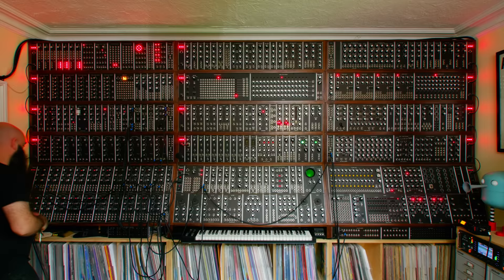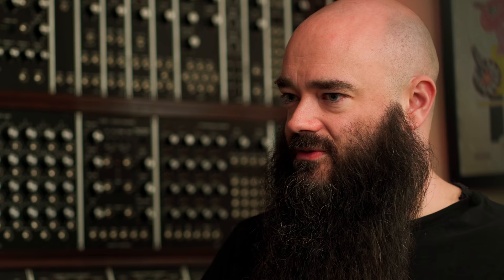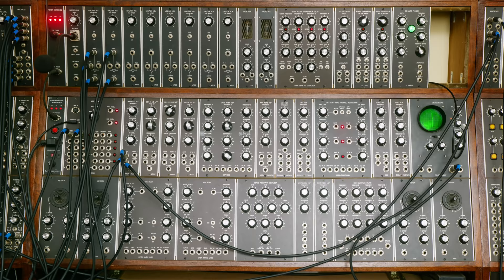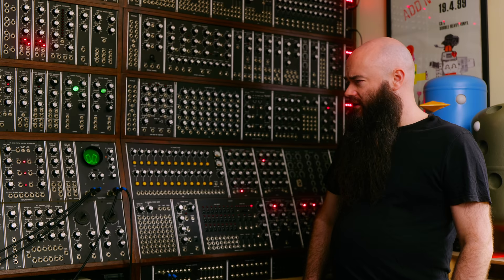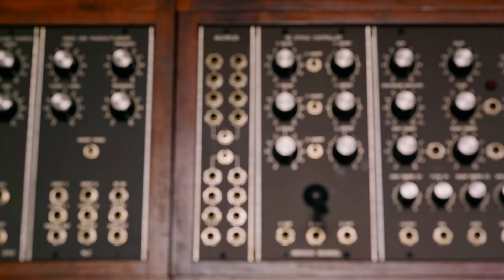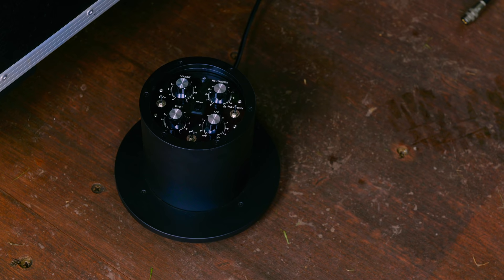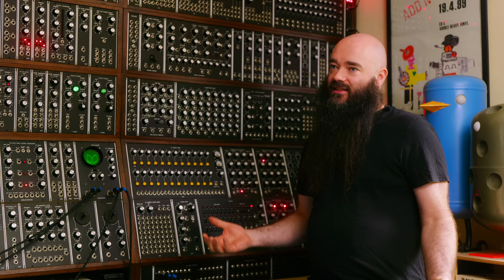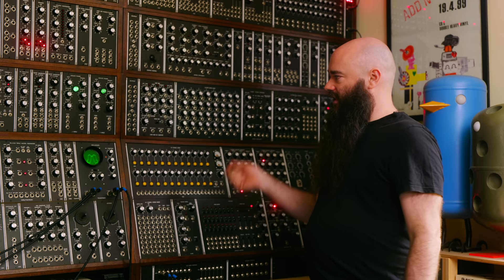Incredible DIY Modular Synth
David Cranmer, aka Nervous Squirrel, builds amazing musical instruments, including alpaca sound systems, a Theremin in a badger and one of the biggest modular synthesizers in the world. In our exclusive video interview, Dave shows us how everything from Geiger counters to the Game Of Life can play a part in modular synthesis — and explains how anyone can master the skills needed to build their own synth modules.

Chapters

00:00 - Introduction
01:37 - The 'Badgermin' - Badger Theramin
02:35 - Space Debris Sonification Machine
04:07 - DIY Modular Synth Intro
06:35 - Synth Modules & Overall Layout
10:58 - Closer Look At A Synth Module
12:22 - Benefits of DIY Modular & Making Modifications
14:31 - Conway's Game Of Life Logic Module
15:39 - Modulating Parameters In 3D Space
16:33 - Geiger Counter Module
19:19 - Vintage Oscilloscope Module
19:41 - Sculptures
20:10 - Alpaca Sound System
21:30 - 'Cluckminster Fuller' - A Giant Chicken On Wheels
22:47 - How Did The Project Start?
24:58 - First Modules To Build
27:25 - Is It As Complicated As It Looks?
29:54 - Outro